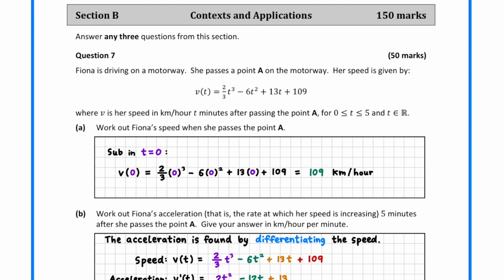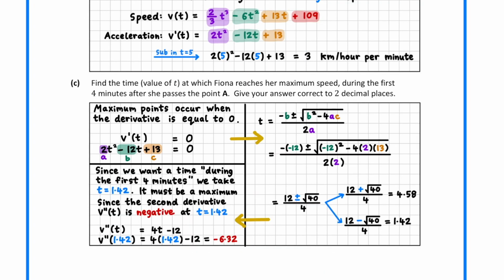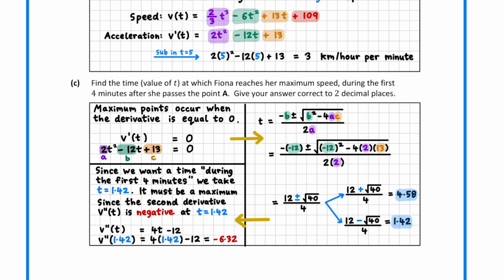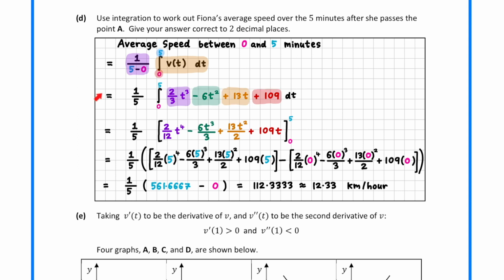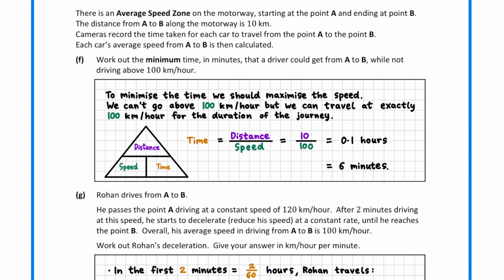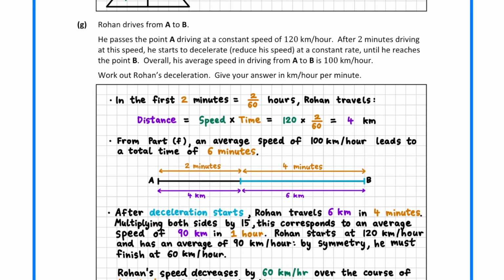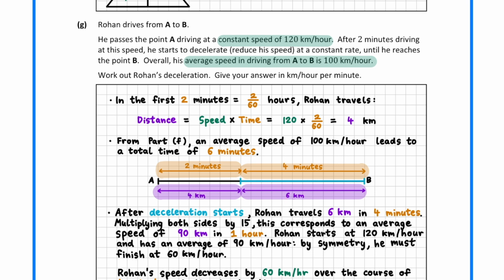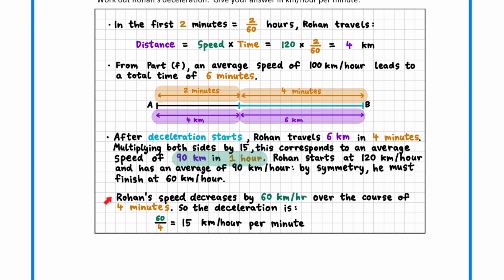Speedy Solutions! 2023 Maths Paper 1 Question 7 (Higher Level Leaving Cert)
🚀 Ace Your Maths Exam in Record Time! 🕒 Discover the fastest route to mastering 2023 Higher Level Leaving Cert Maths Paper 1 Question 7 with our concise, 5 minute guide. Perfect for students seeking high-quality insights without the fluff, teachers looking for efficient teaching aids, and parents aiming to support their learners effectively. This is the time-efficient study companion you've been searching for!

🔍 Maximise Your Study Time: This video is designed to save you time while maximising your understanding and retention. Get straight to the point with our clear, direct explanations and learn how to approach each question type confidently.

✏️ Join Our Learning Community: Got a question or want to share your thoughts? Engage with fellow students and get support on your path to Leaving Cert success.

0:00 Part (a)
0:28 Part (b)
0:54 Part (c)
1:52 Part (d)
2:40 Part (e)
3:10 Part (f)
3:49 Part (g)
5:37 Outro